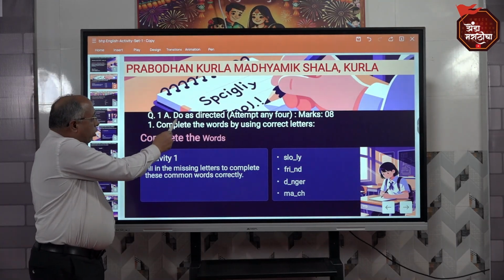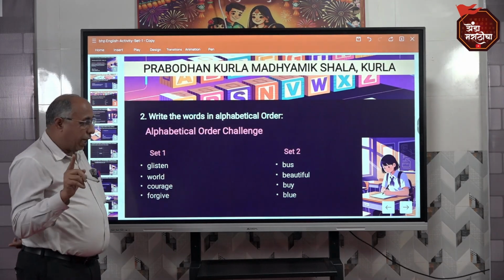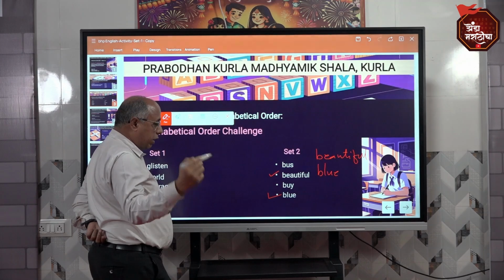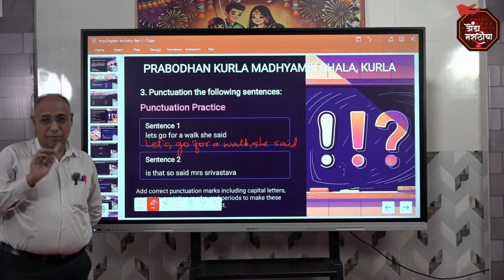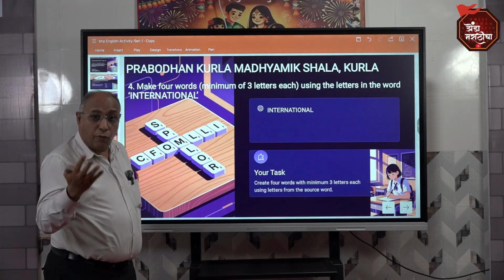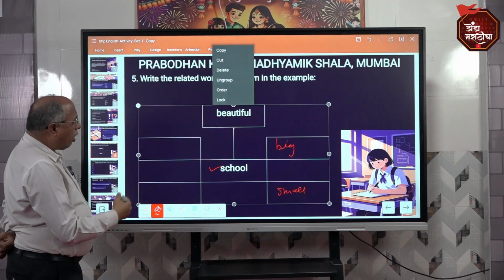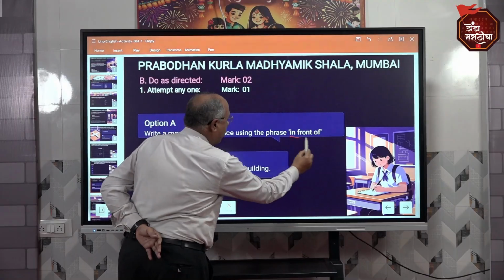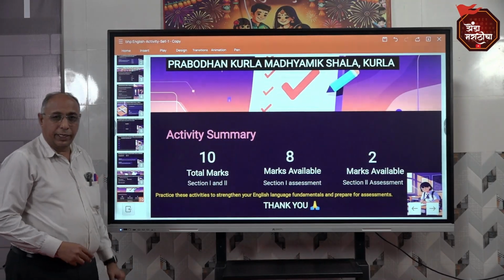ENGLISH LANGUAGE STUDY | section I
उपक्रम - संकल्प यशाचा ( 10 वी साठी
निर्मिती - डॉ. भाऊ कोरगांवकर
संपादक - प्रसाद मोकाशी
समन्वयक - शुभांगी मेमाणे
सहकार्य - प्रणिता भारती
तंत्रसाहाय्य - मयूर लोंढे
*शिक्षकाचे नाव- श्री भरत हिरामण पाटील*
*शाळा - प्रबोधन कुर्ला माध्यमिक शाळा, कुर्ला [प.] , मुंबई*
*पद: सहाय्यक शिक्षक*
*शिक्षण-B.A. B.Ed*
*अध्यापन अनुभव-20 वर्षे*
 घटक- LANGUAGE STUDY